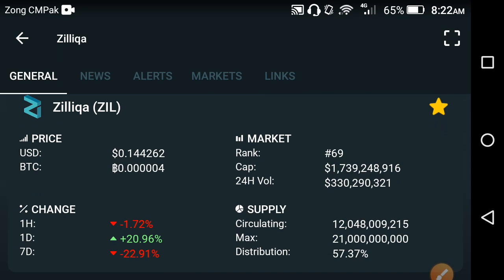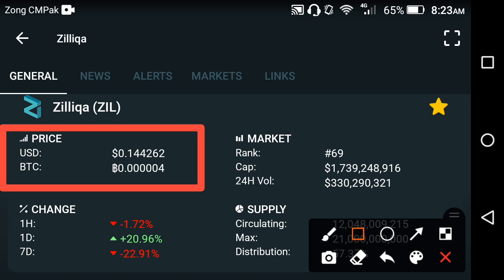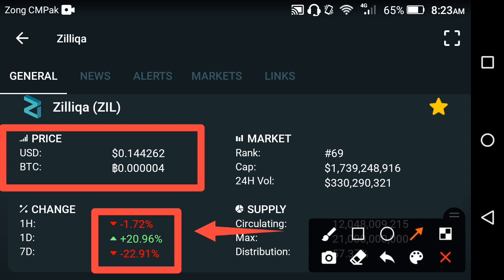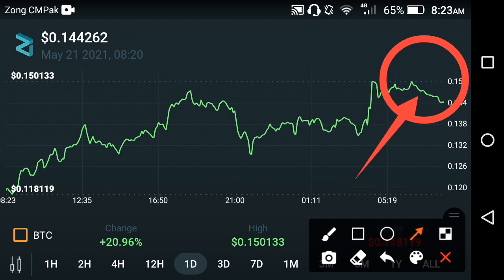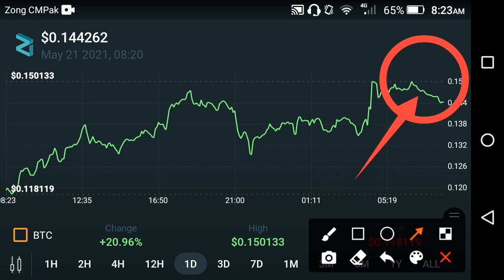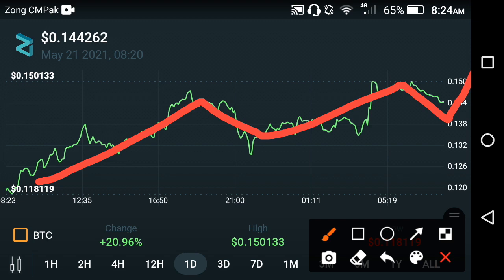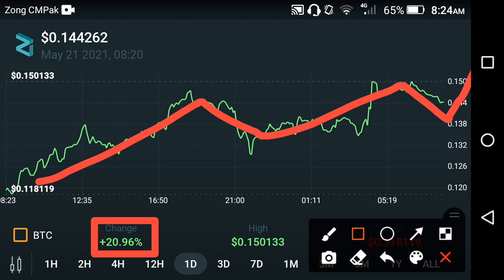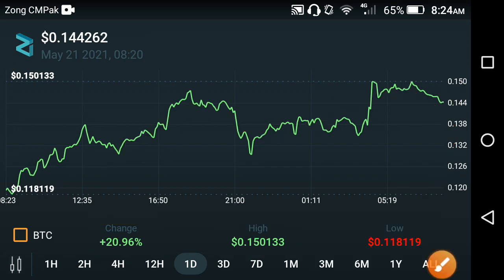Zilliqa Tomorrow price $🚀!? || Zilliqa price prediction || Zilliqa news today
In this Video i am gone to show you   Zilliqa - Whats Next ? || Zilliqa price  prediction 2021 || Zilliqa Technical Analysis

We Uploading following types of videos:
1) Andriod Apps , Andriod Problem , Andriod Tips and tricks
2) Computer Helps ANY kind of Related Pc Apps , softwere , Online Web and Social Problem.
3) YouTube Related For Example Channel Growing , channel Monetization , Tips and Tricks for viral video.
4) Andriod Apps Review
5) All Social Media Growing , Problems , Tips and tricks Etc.
Some Extra

YouTube Promotion
2) COMMENT ( Random comment )
3) SEE EVERY DAY MY CUMMUNITY POSTS

2 ) How to gain subscribers fast | How to Get subscribers on YouTube | increase subscribers fast 2021

3 ) New Earning App 2021|| How to Make Money Online || Watch videos Earn money || Easy way to earn money

4 ) New Earning App 2021/ Watch video earn money / Money Time app sy paise kaise kamaye